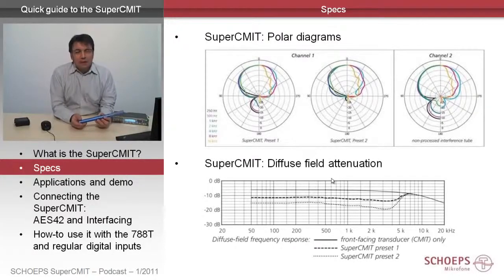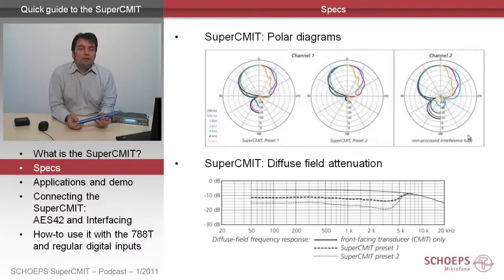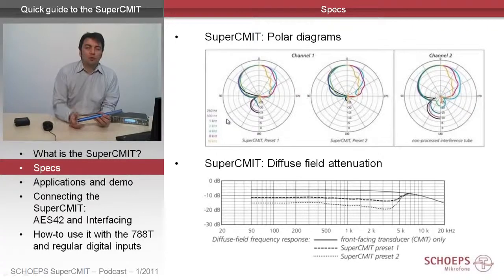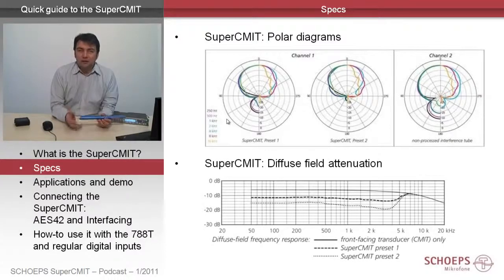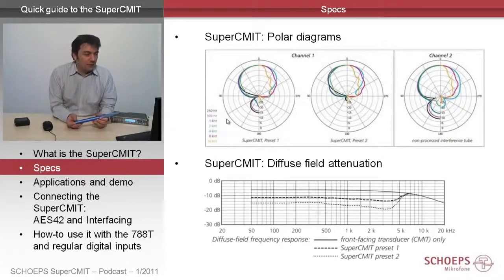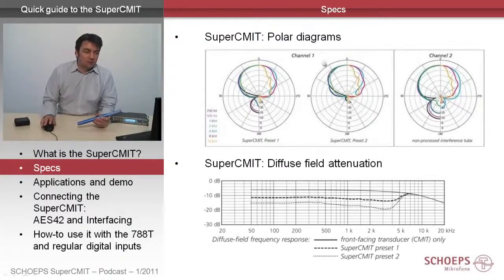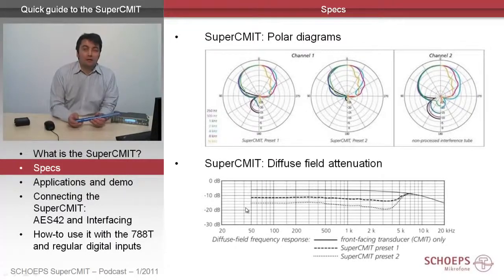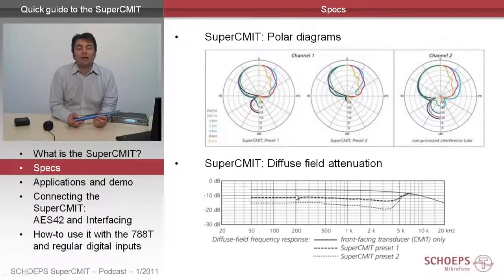SuperCMIT webcast part2/5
Specs